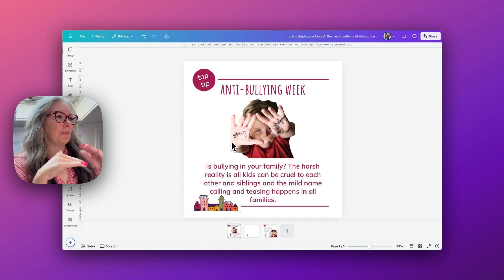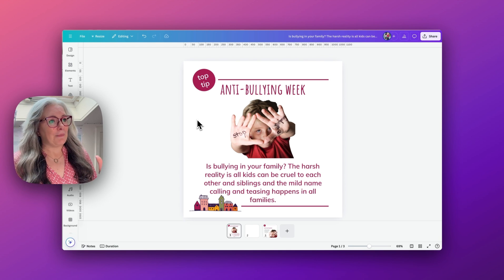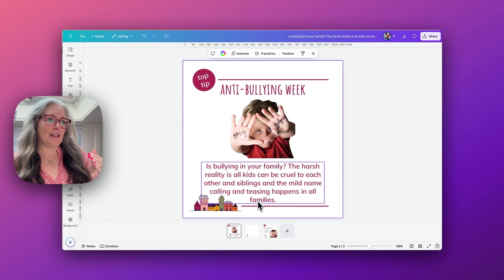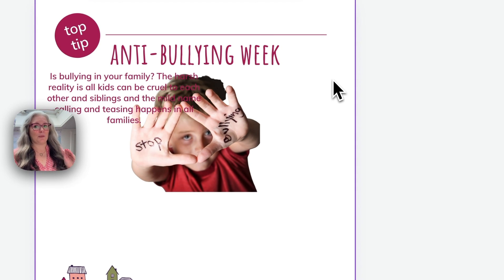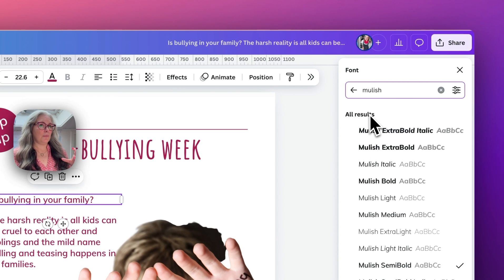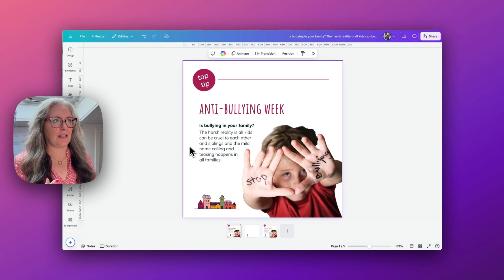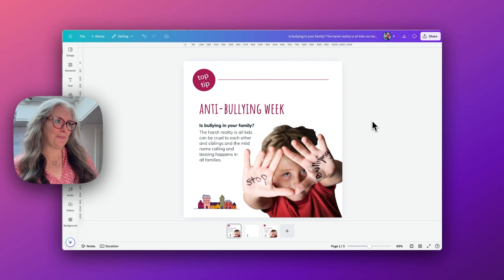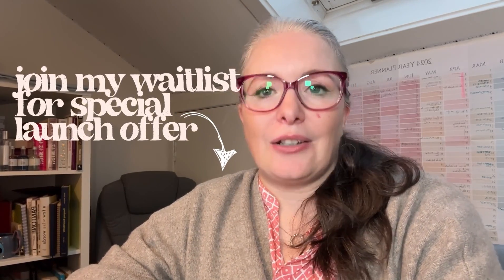From Amateur to Pro! How to make your Canva designs look better | Part 1 Before & After Social post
Tired of your Canva designs looking lackluster? In this episode of "How to Make Your Canva Designs Look Better," I'm diving into a real-life client project for Elaine at the Parent Practice who is a parenting coach and show you step-by-step how to elevate your design game.

Watch as I, a pro designer walks you through my process when editing the Canva template. Learn valuable tips and tricks for:

Color palette selection
Typography choices
Layout and composition
Image placement and editing

Whether you're a beginner or a seasoned Canva user, this video will provide you with actionable insights to create designs that truly stand out.

Want to join my exclusive "Design Like a Pro Club"?

It's launching soon, and you'll get early bird access if you join the waitlist. Think of it as your personal design mentor, weekly calls with personalised feedback, plus a community of like-minded creatives.